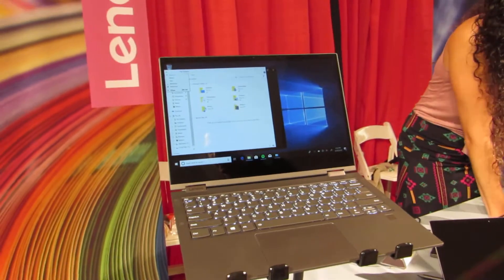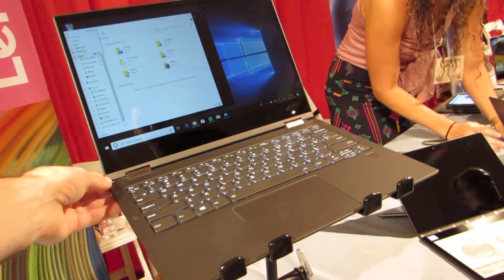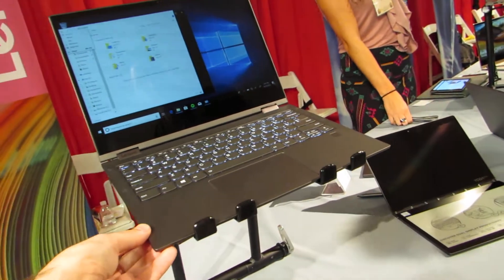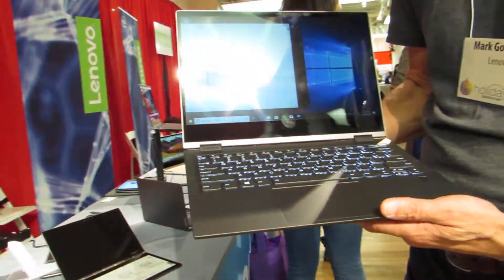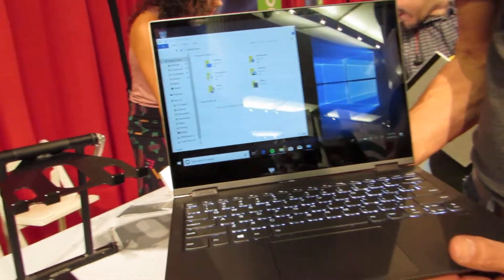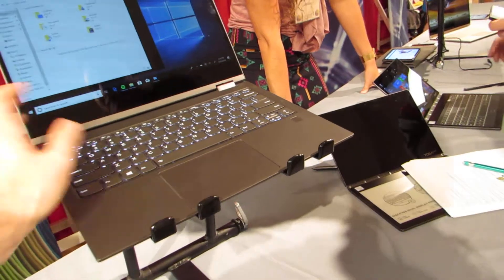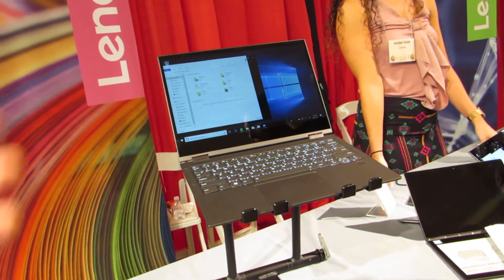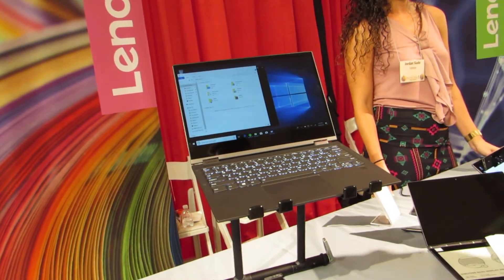First look: Lenovo Yoga C630 WOS with Snapdragon 850 processor